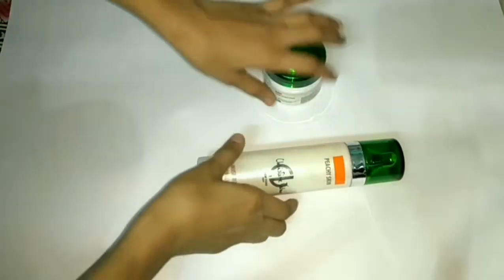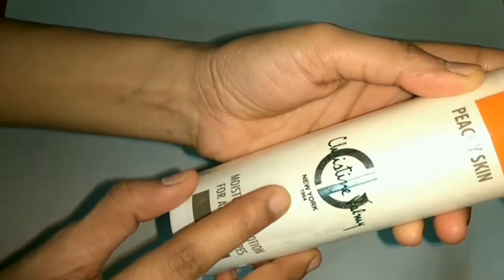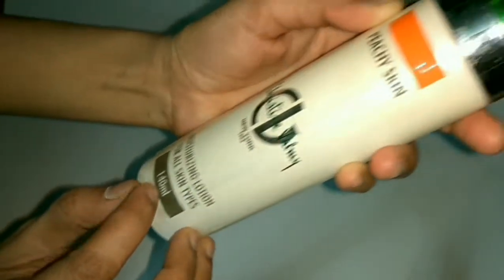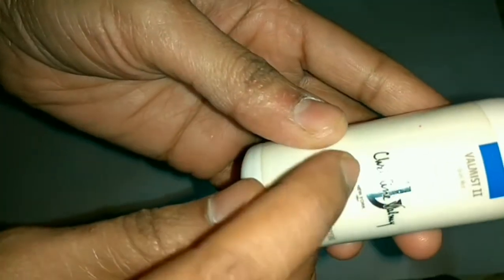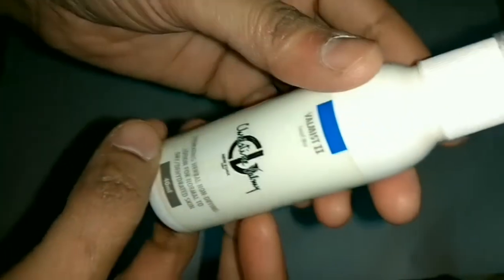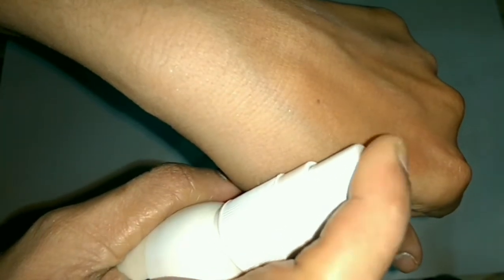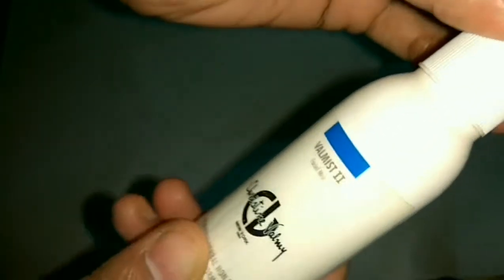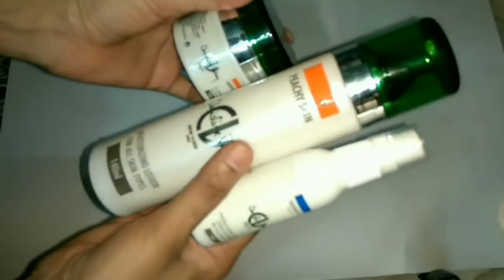Christine Valmy products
Christine Valmy products unboxing and review